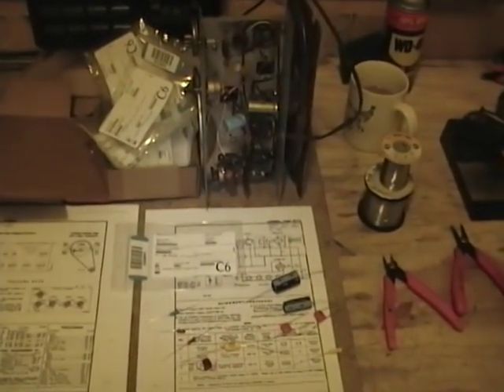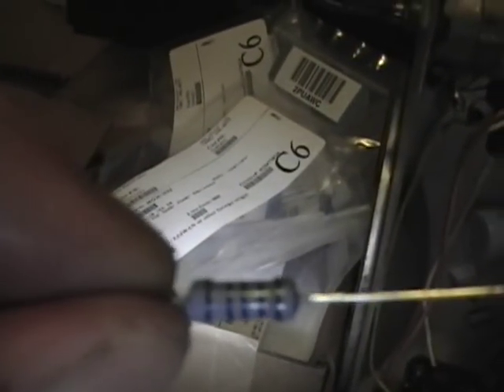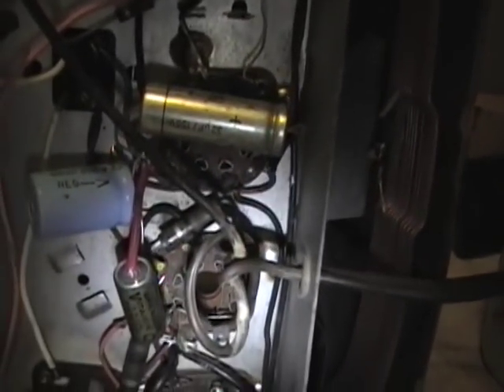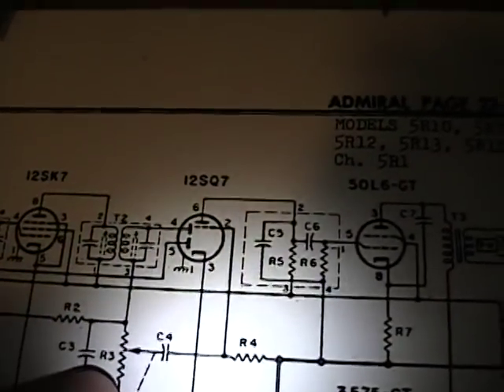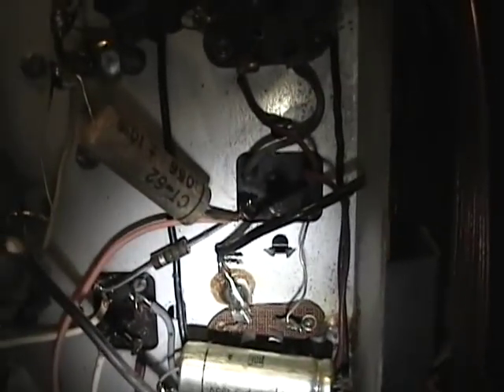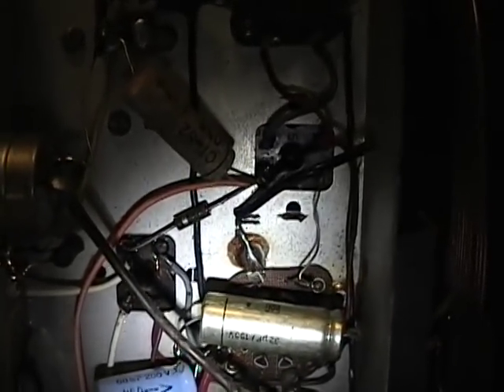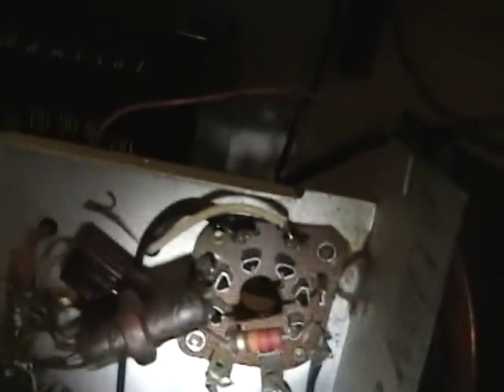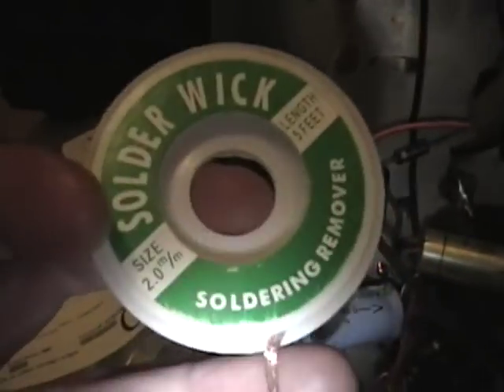Vintage radio restoration 101 (Admiral 5R11) - part 7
It's finally time to start soldering in some new parts :)